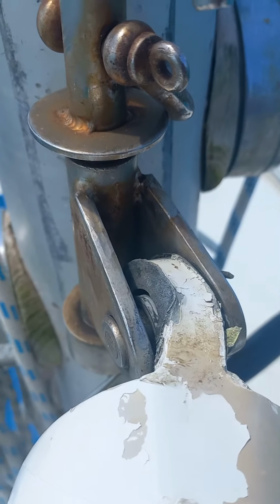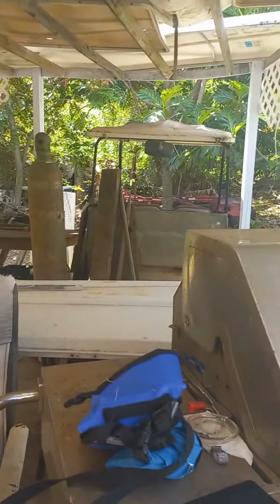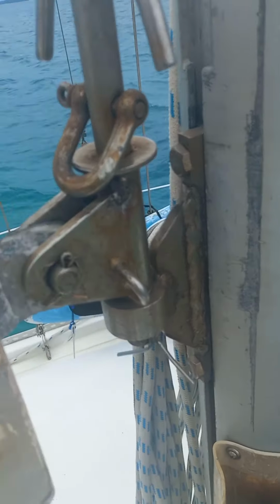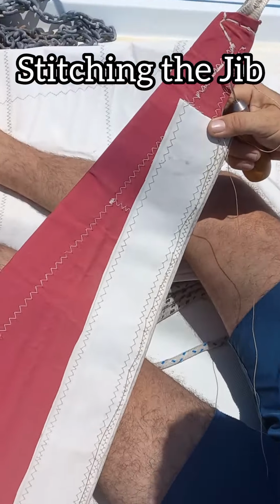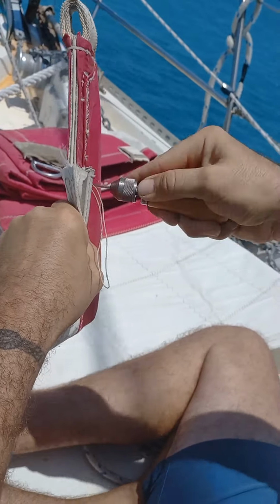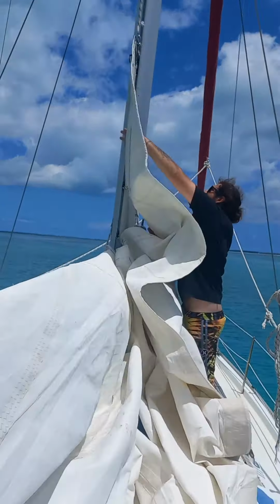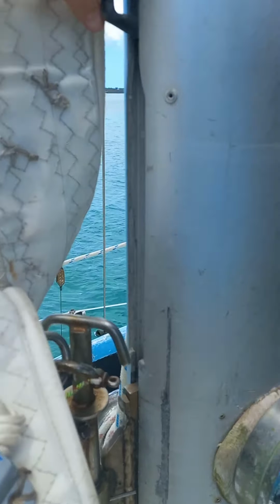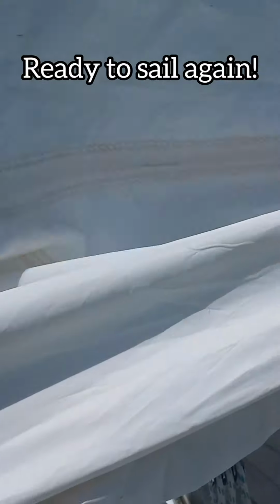Repairing the Boat in the Bahamas, To Finish Our Sail to Florida